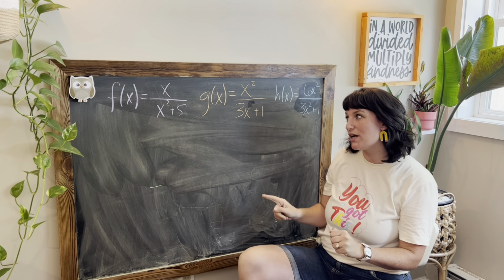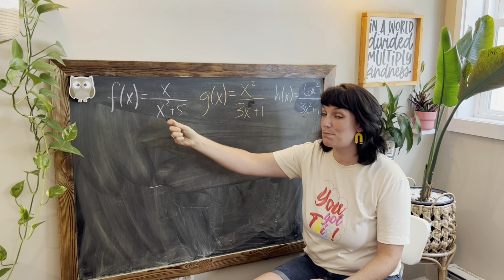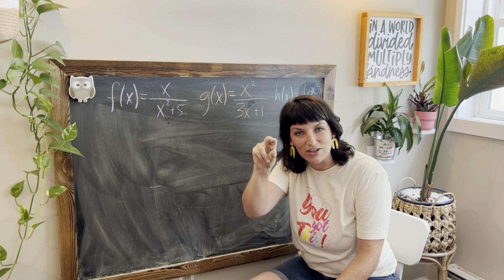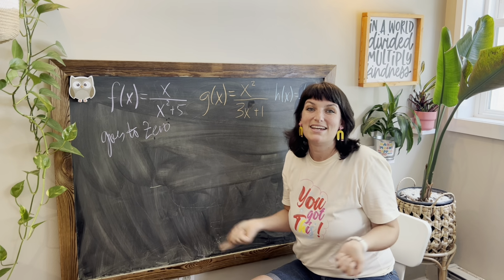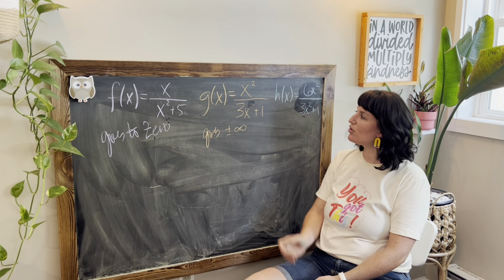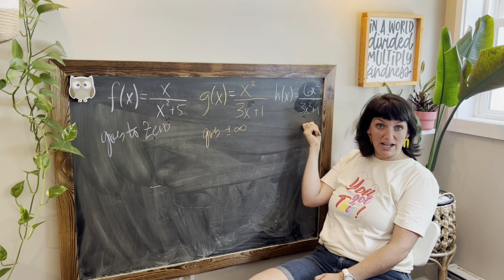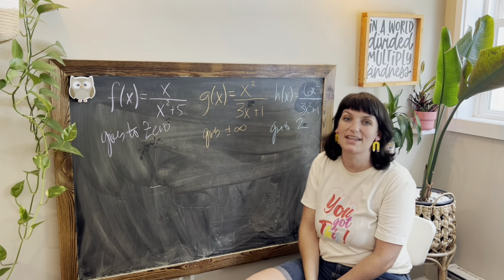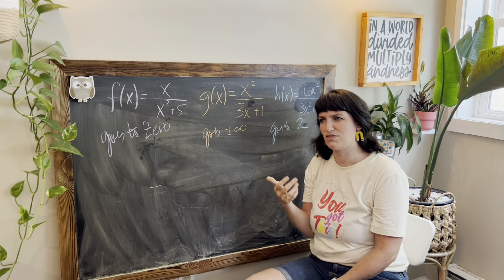All about the Ratio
What's that rule for end behavior of rational functions? And why does it make sense? My song "It's All About the Ratio" helps you memorize the rule by building a connection to what it means. Watch this video to get the most out of the lyrics to my song, "It's All About the Ratio" off the album "Funky Functions."

Just search for Mathlovesiu to stream the song "It's All About the Ratio" on soundcloud, spotify, apple music, amazon prime, or wherever you get your music and start feeling the math love!